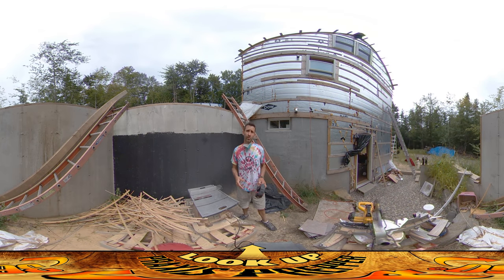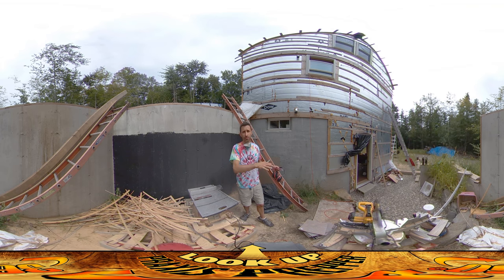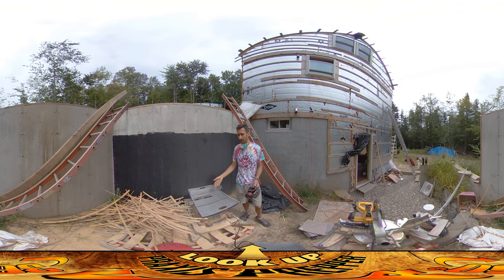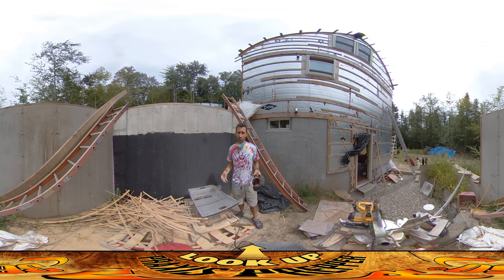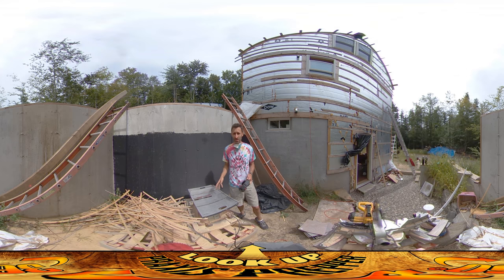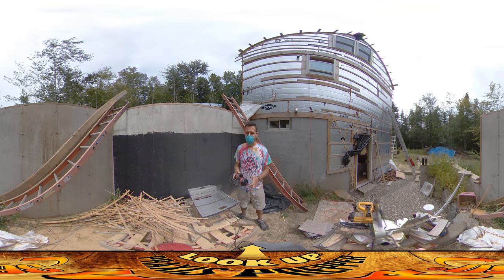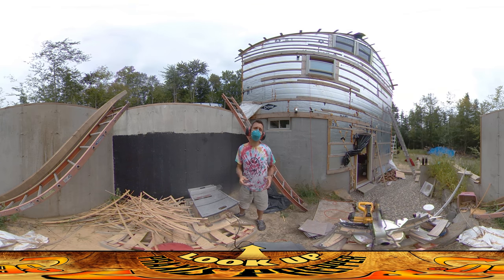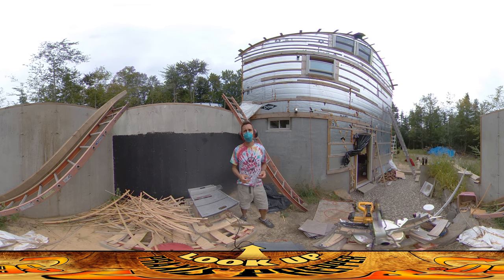Homestead Building - Slate Stone Cutting for Back Splash